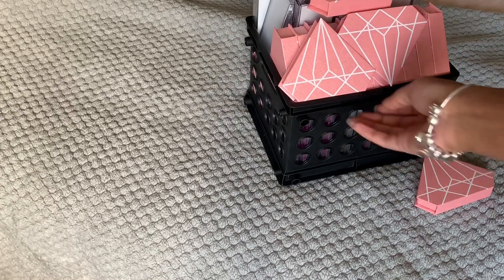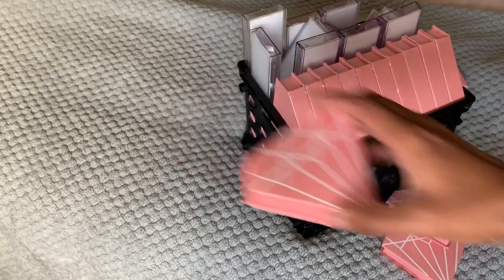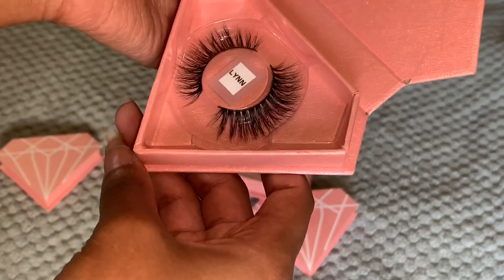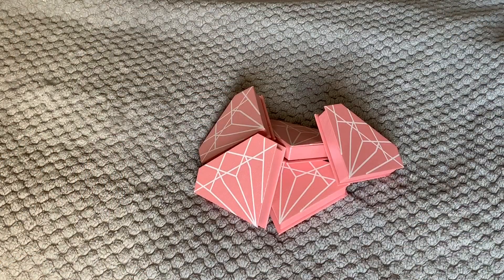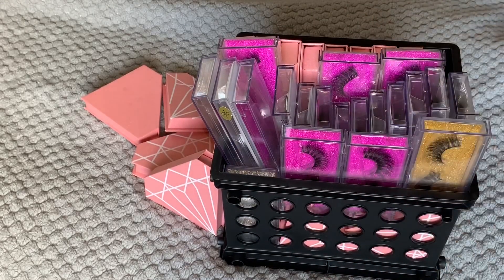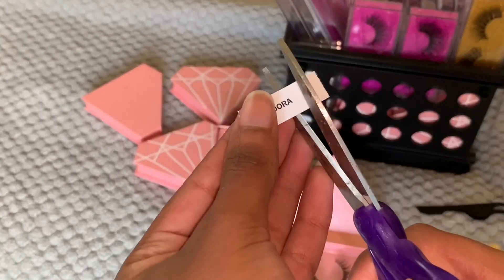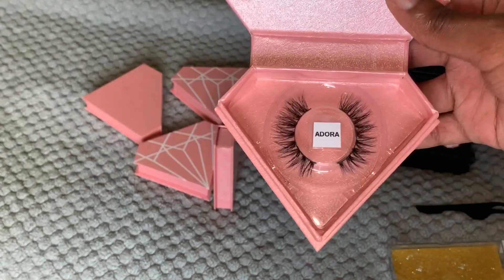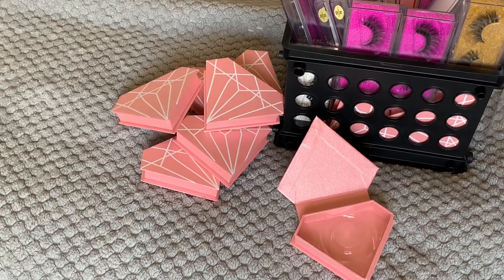EP. 3 NEW LASH INVENTORY, HOW I MAKE LABELS | LIFE OF AN ENTREPRENEUR | NAYA’S BEAUTY BAR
Hey loves!
Back with another episode to the entrepreneur series. I hope y’all enjoy! These are the new lash cases I purchased. I think it’s a nice upgrade from the ones I had before. I also show y’all how I make my labels. All lashes can be worn up to 25 times with proper care. If you’re new to lashes make sure you purchase a lash kit. It’ll definitely be helpful.

FOLLOW MY BUSINESS INSTAGRAM:
Shopnayasbeautybar